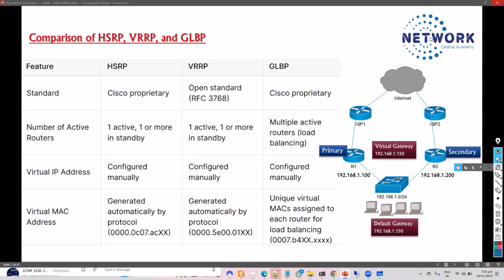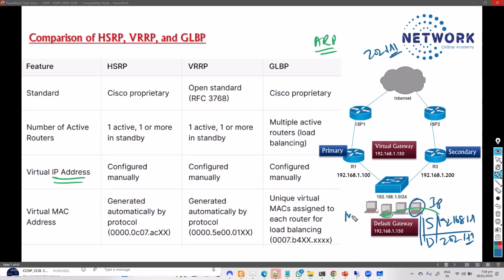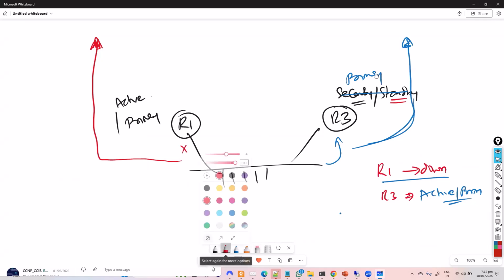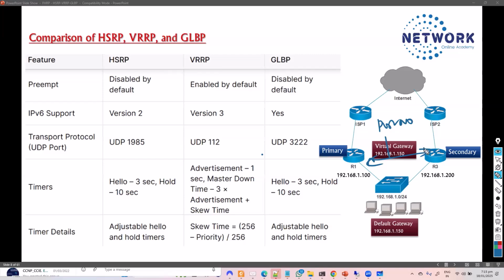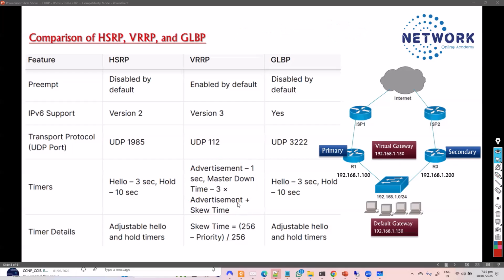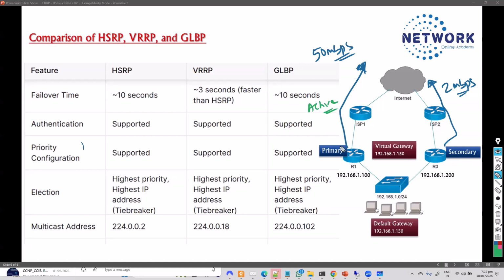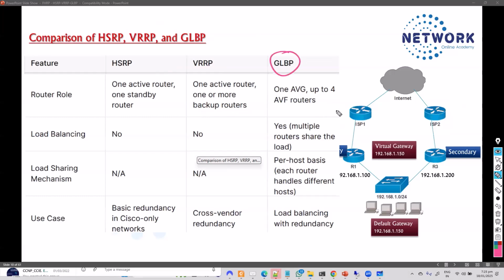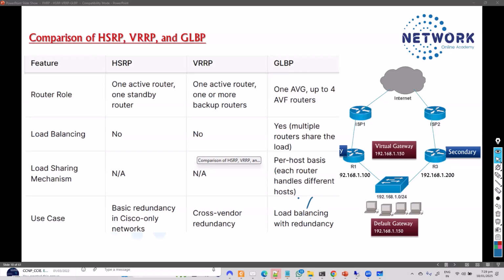002 Comparison of HSRP, VRRP, and GLBP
Join networking expert Sikandar Shaik as he explains First Hop Redundancy Protocols (FHRP) and provides a detailed comparison of HSRP (Hot Standby Router Protocol), VRRP (Virtual Router Redundancy Protocol), and GLBP (Gateway Load Balancing Protocol).

This video will help you understand:
✔ The fundamentals of FHRP and its role in network redundancy
✔ Key differences between HSRP, VRRP, and GLBP
✔ Practical use cases and scenarios for each protocol
✔ Why these protocols are critical for achieving high availability in networks

Whether you're preparing for Cisco certifications like CCNA or CCNP or looking to deepen your networking knowledge, this comprehensive session is tailored for you!